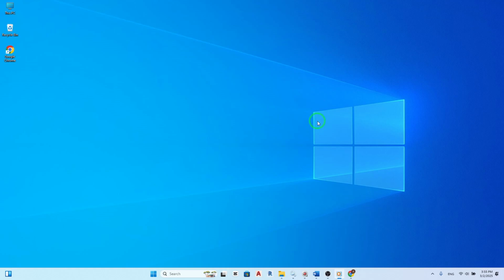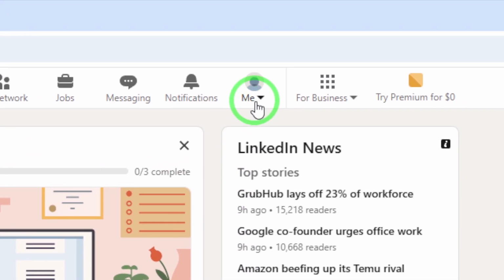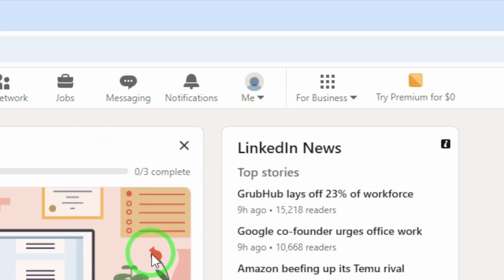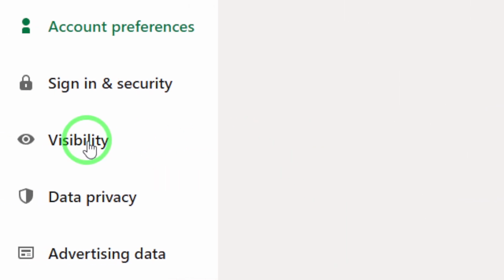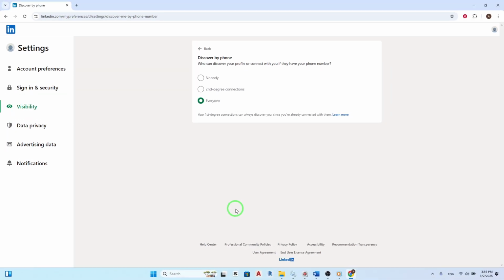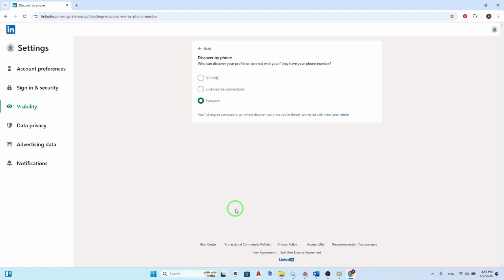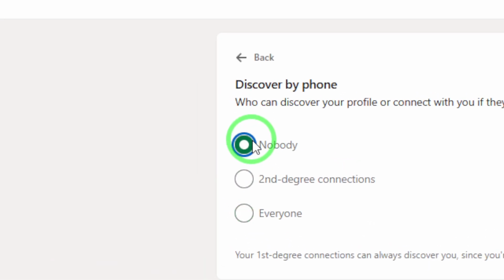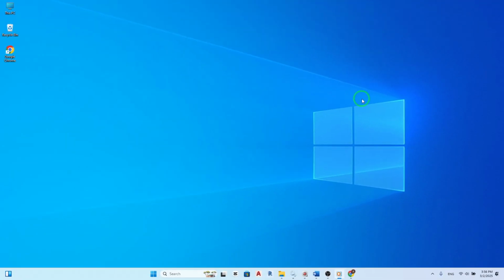How To Disable Discovering You By Your Phone On LinkedIn On PC (New Update)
Learn how to disable the "Discovering You by Your Phone" feature on LinkedIn using your PC. This video walks you through LinkedIn's updated settings to enhance your privacy and control who can find you using your phone number.

Steps:

1. Open LinkedIn.com

2. Click on the "Me" icon at the top right corner

3. Go to "Settings and Privacy," then "Visibility"

4. Select "Profile discovery using phone number"

5. Choose "Nobody"

Timeline:
00:00 Start
00:12 How to do it
01:05 End